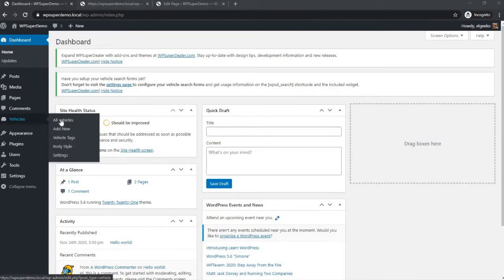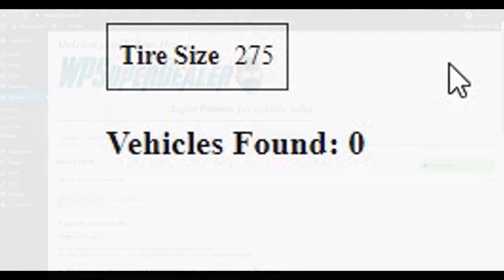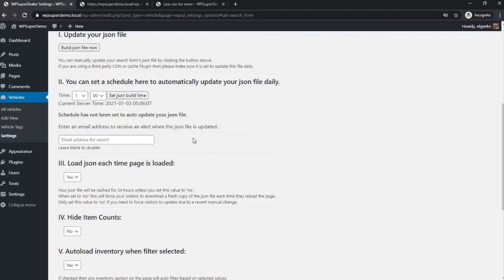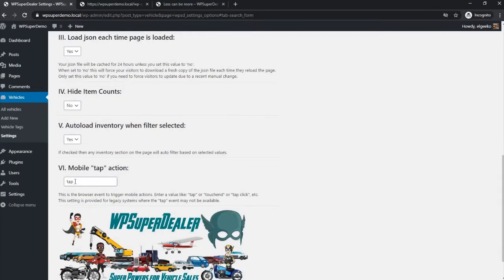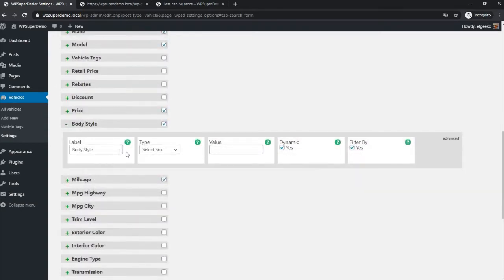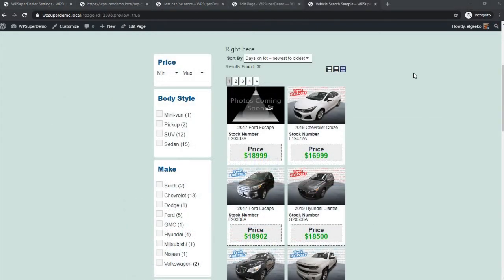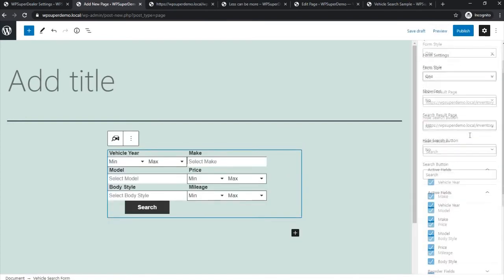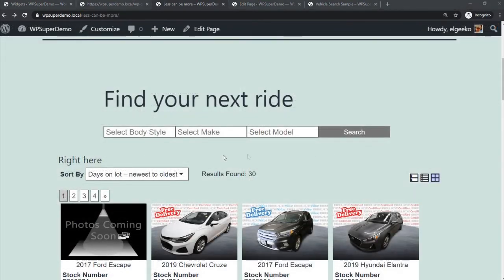WPSuperDealer Search Vehicles Tab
A brief look at the WPSuperDealer Search Vehicles Tab.